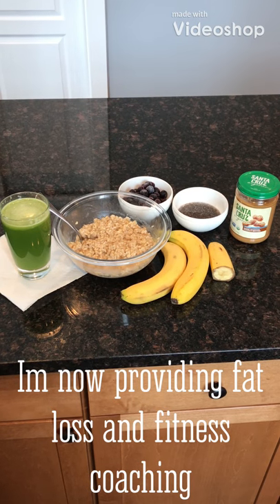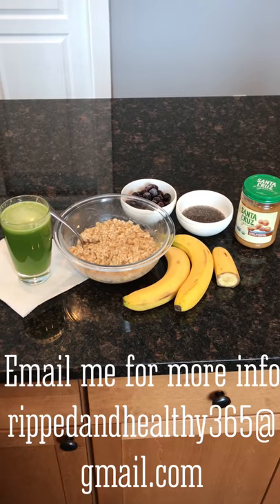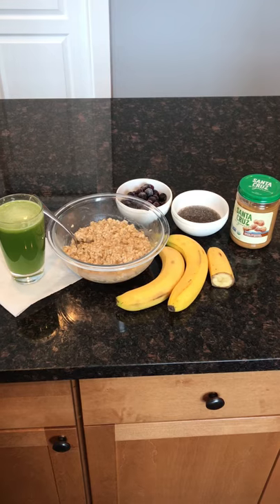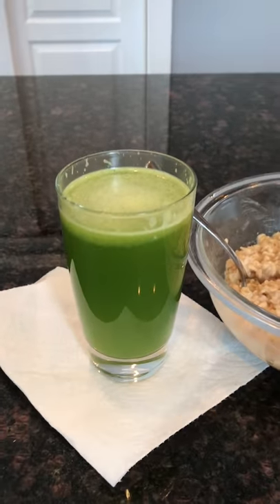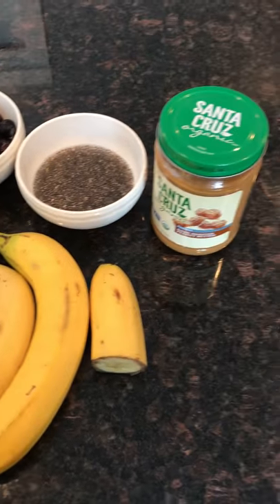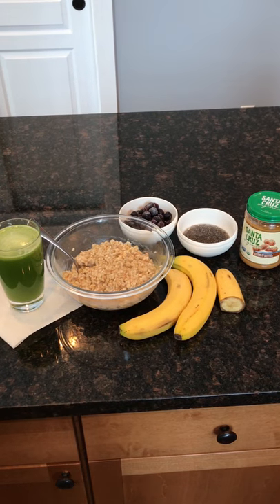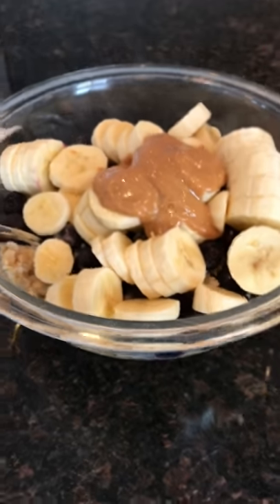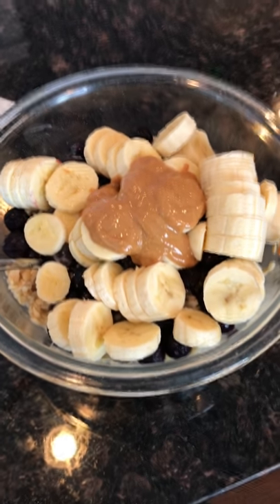WFPB - whole food plant based - what I ate for lunch today!